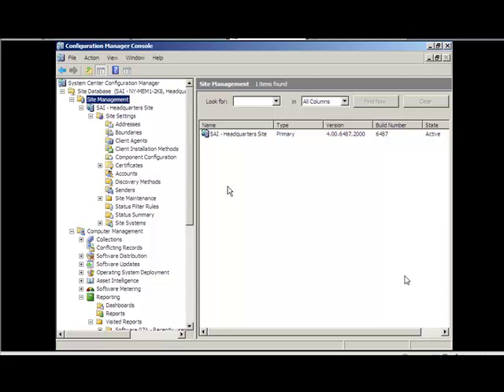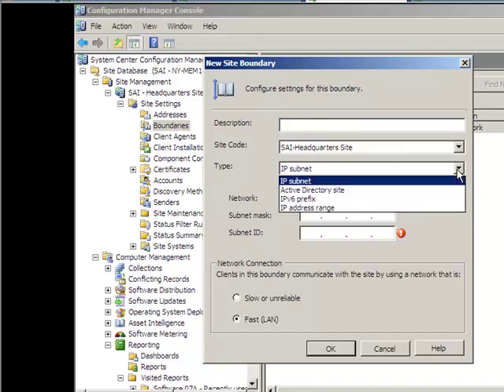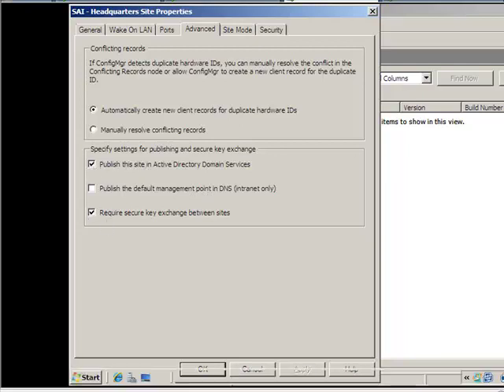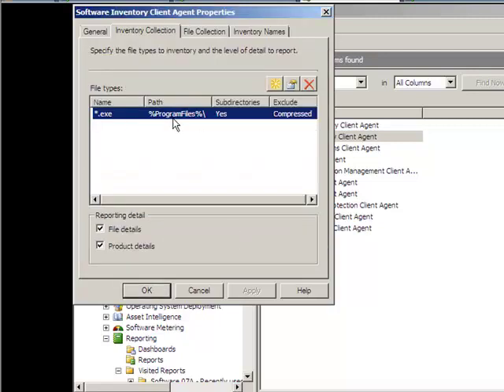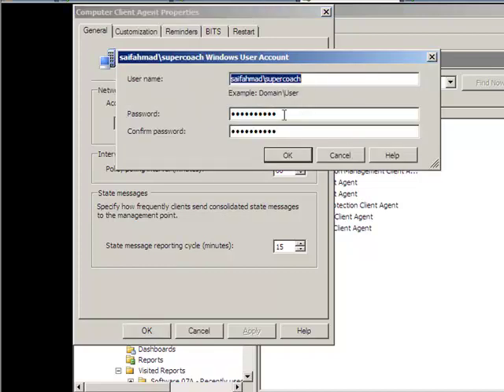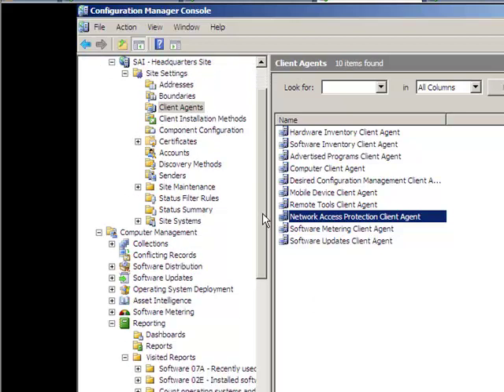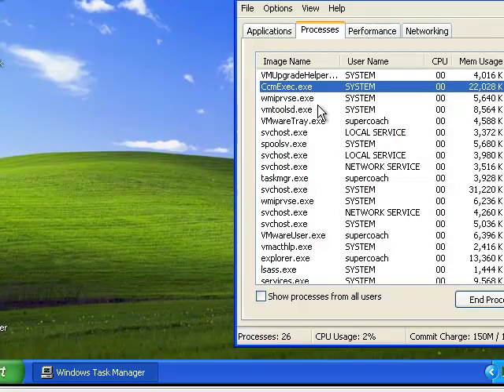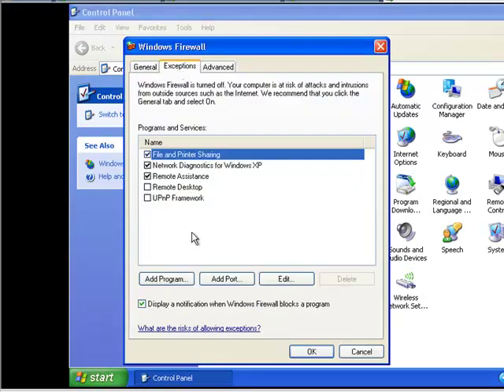SCCM 2007 - Setting up boundaries and client install